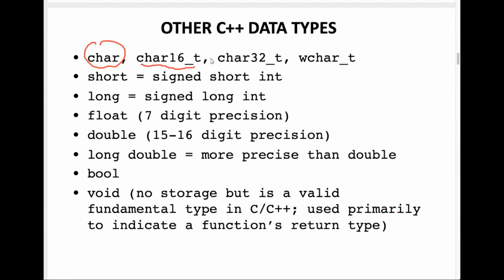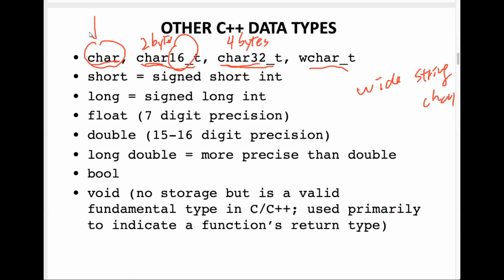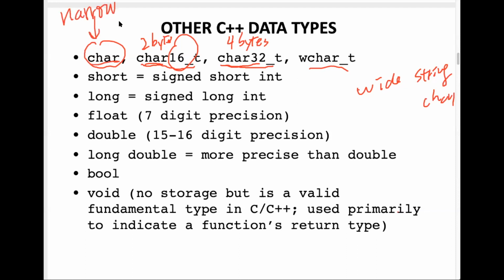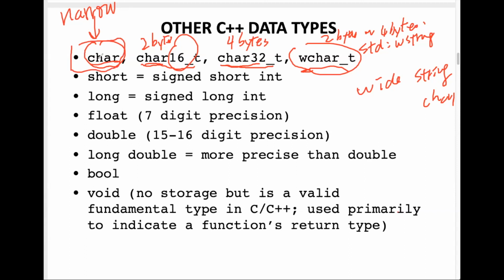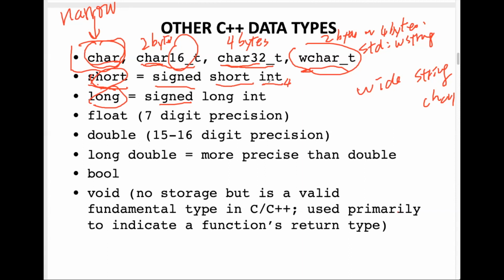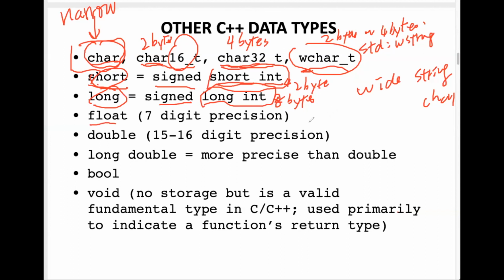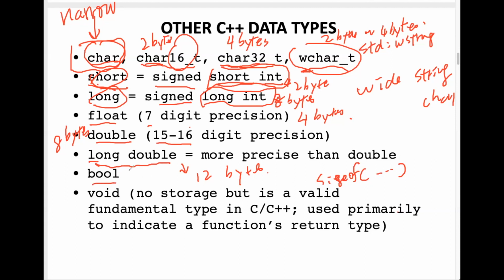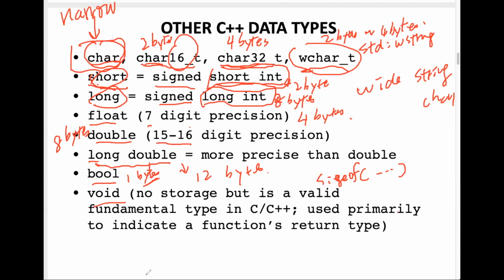Other C++ Data Types